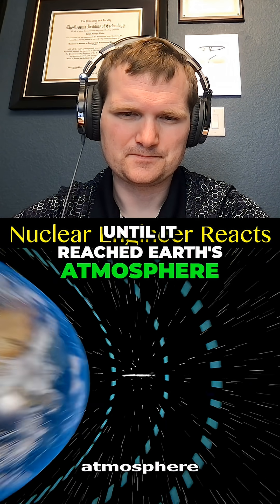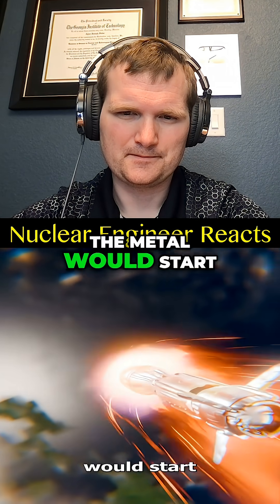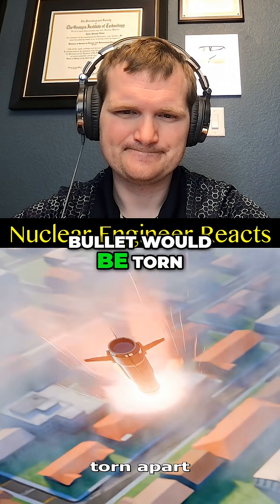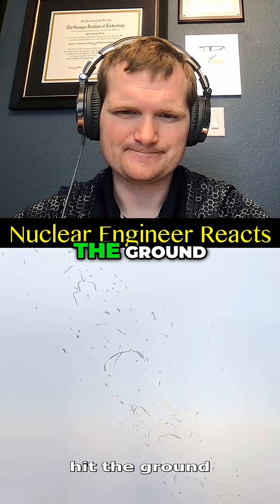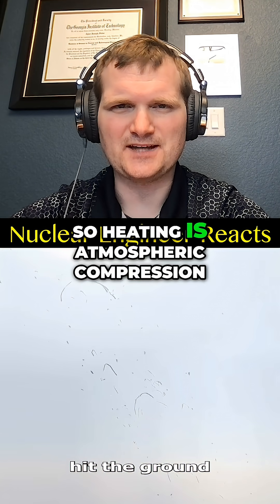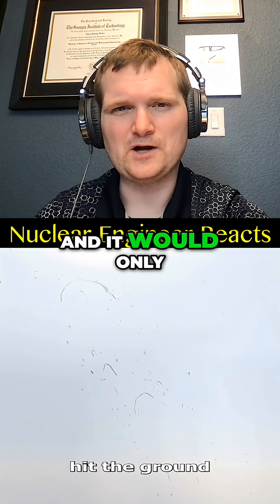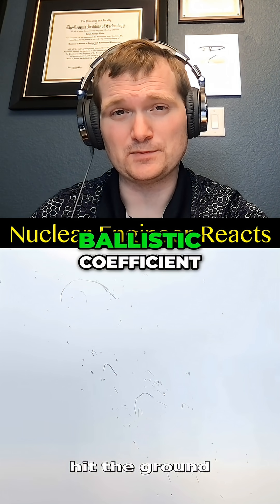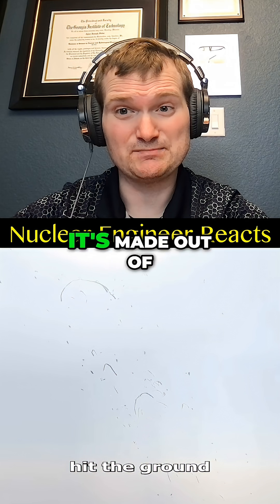Can a Bullet Hit The Earth from the Moon? - Nuclear Engineer Reacts to Zack D. Films